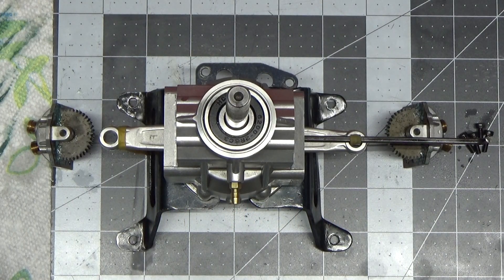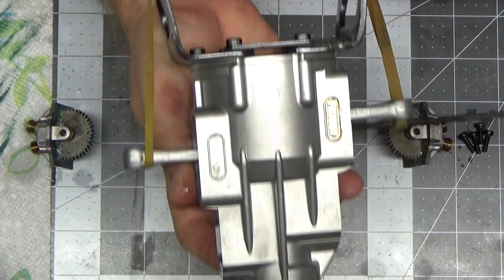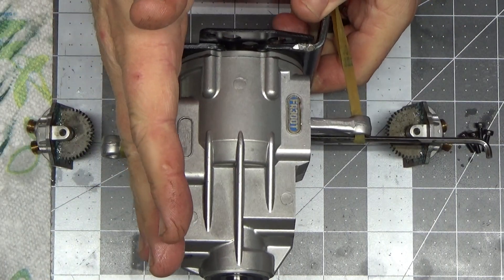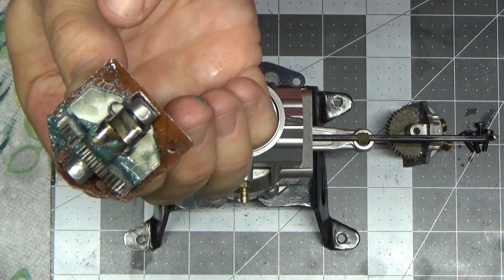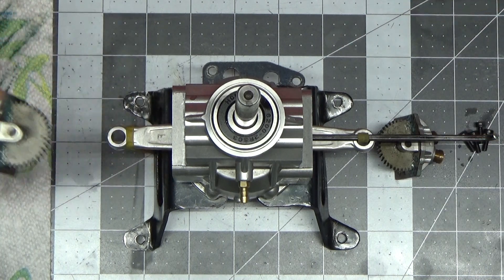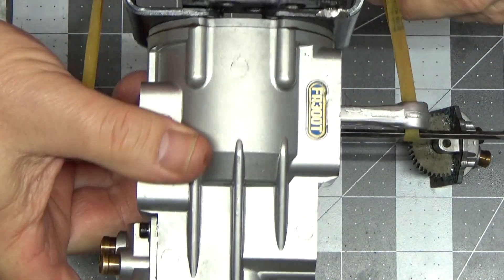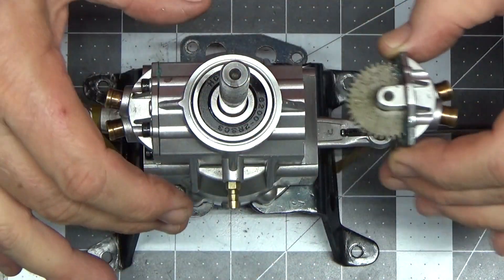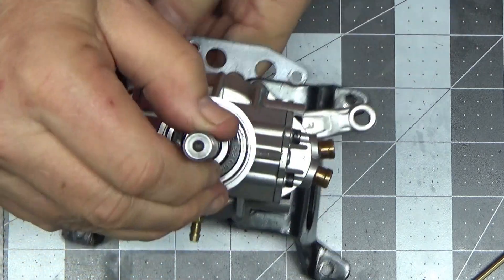Saito FA-300TL Setting the Timing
This timing is the same for the 270T, 300T, 300TL, and 300TDP engines.